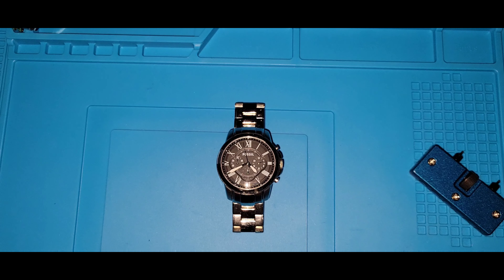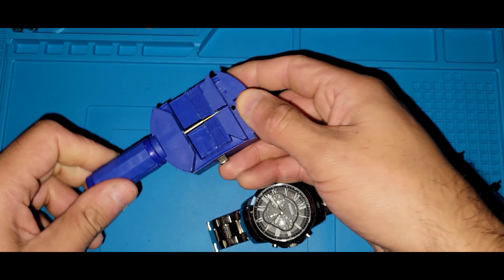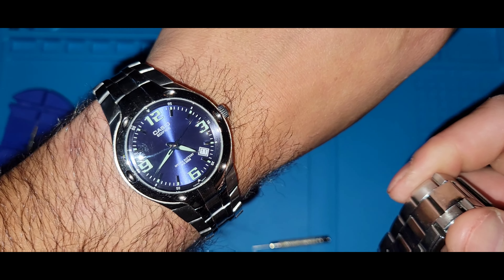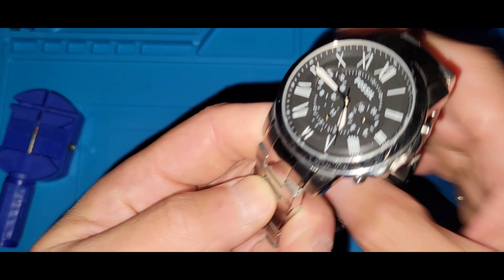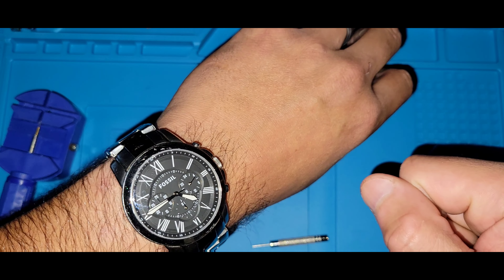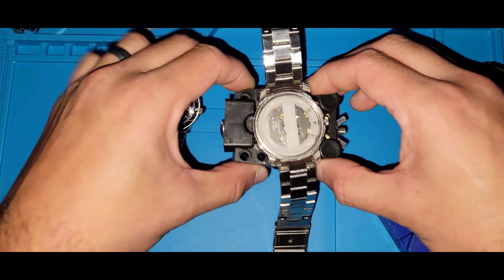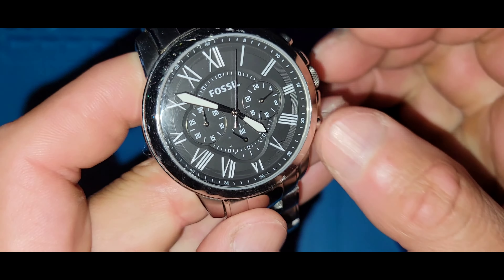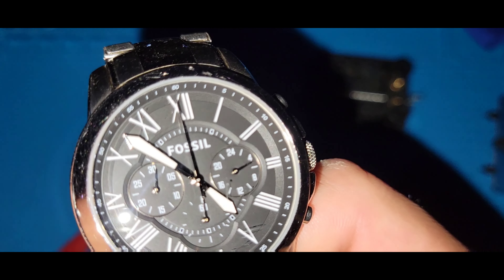Fossil FS-4736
To day video is on my Fossil FS-4736 quartz chronograph don't always see fossil watches on here so I figured I'd show off what I have hopefully you guy's like it